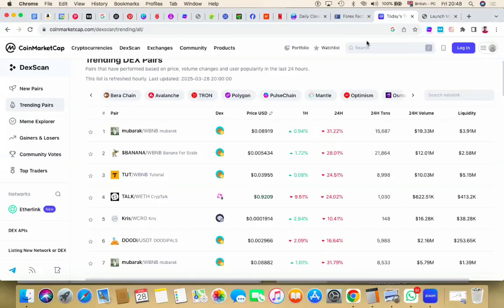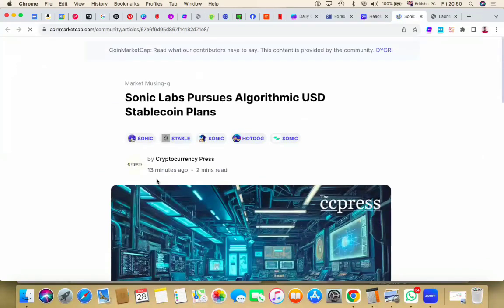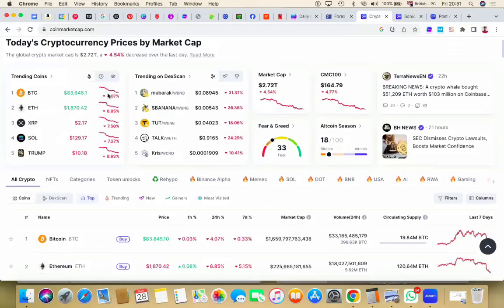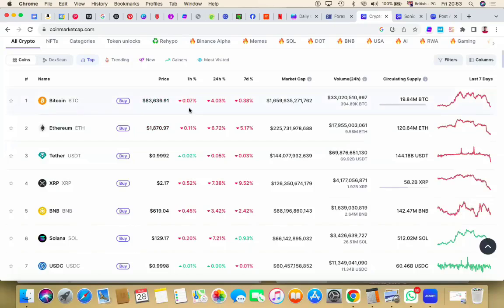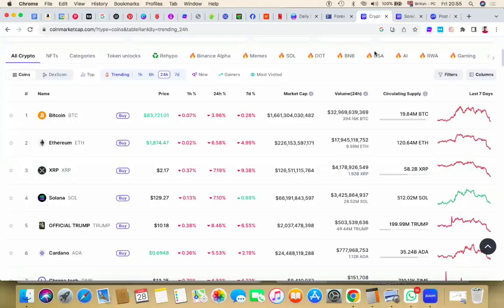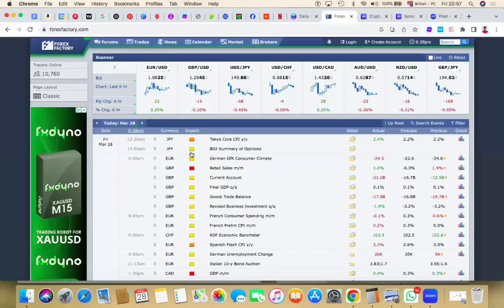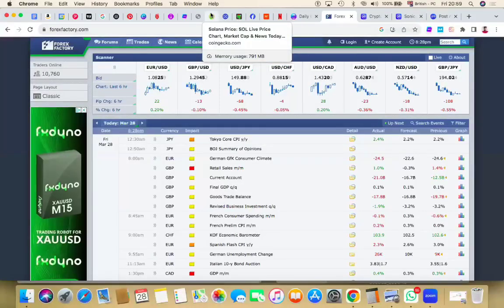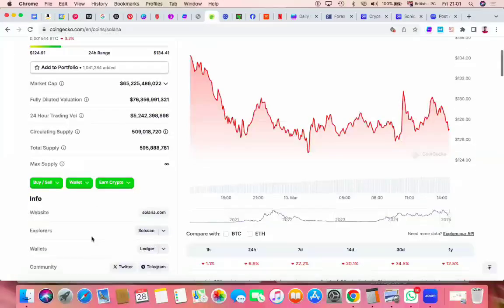FUNDAMENTAL ANALYSIS WITH ROYALQ